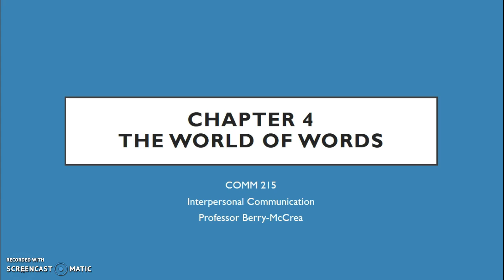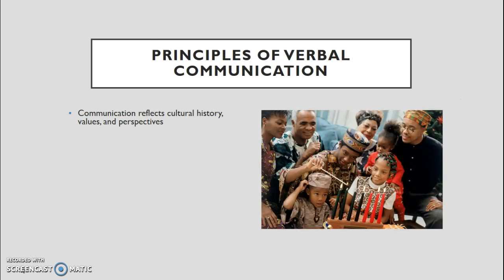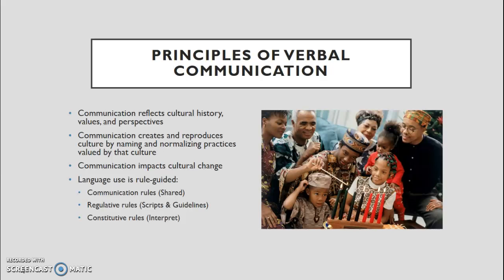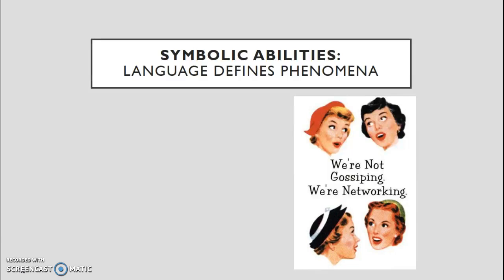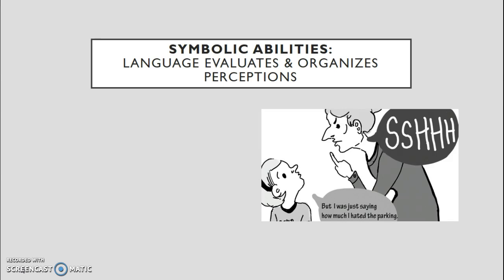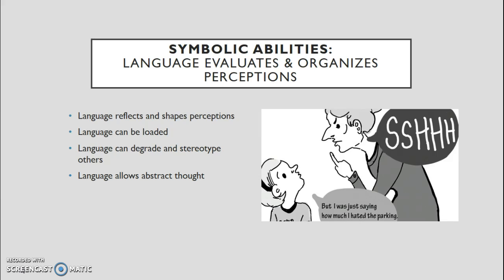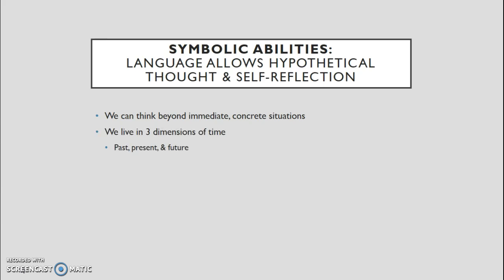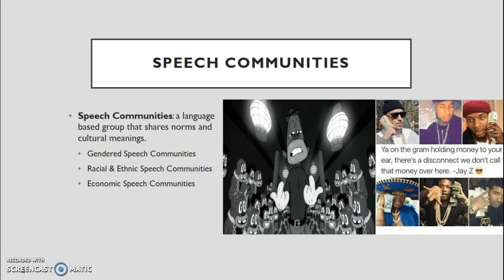COMM 215: Chapter 4 (The World of Words)